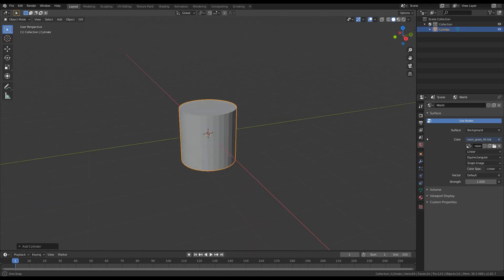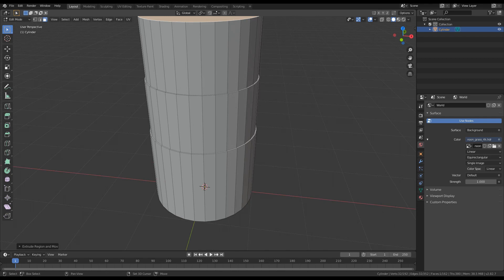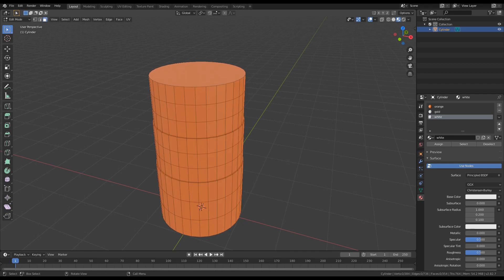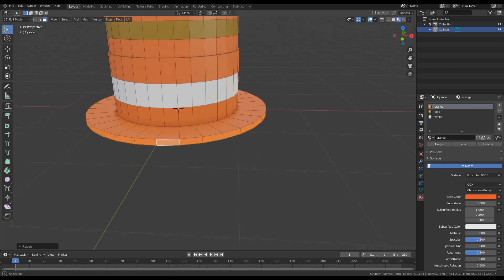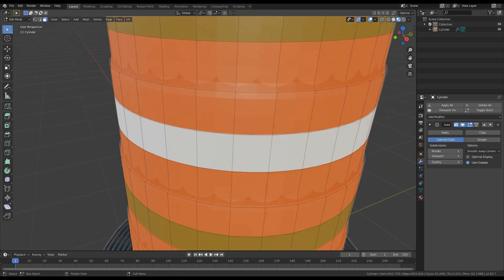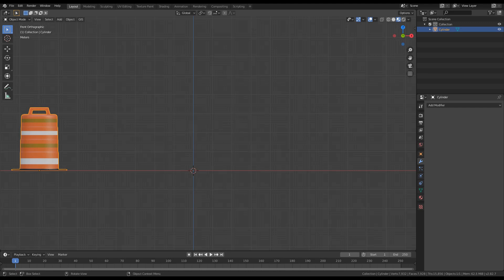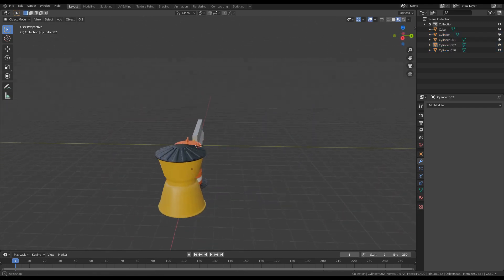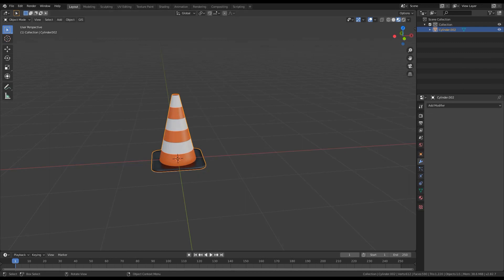[2.82] Blender Tutorial: A Dozen City Props | part #11 - Barriers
This tutorial is about creating a dozen of city Props in Blender 2.82

Modeling of 5 Barriers in Blender 2.82 and Texturing them in  Substance Painter.
Tutorials:
Part #1 - Recycling trashbin
Part #2 - Big trashbin
Part #3 - Wooden pallet
Part #4 - Electricity box
Part #5 - Cardboard boxes
Part #6 - Air condition compressor
Part #7 - Bus stop
Part #8 - Bench
Part #9 - Small trash bin
Part #10 - Trash bag
Part #11 - Barriers ←
Part #12 - Street light